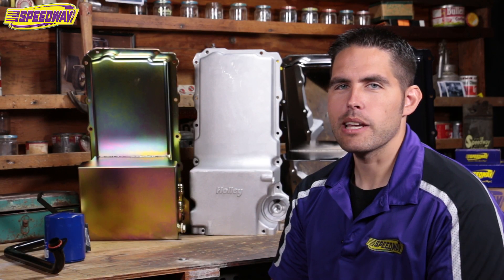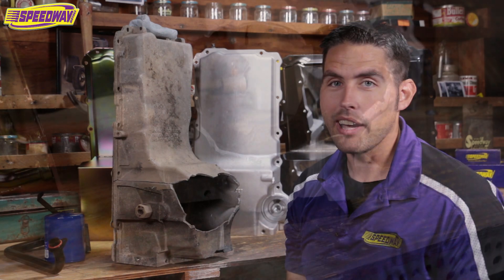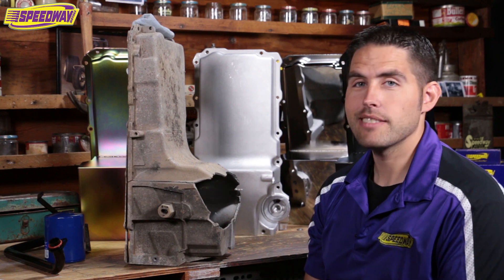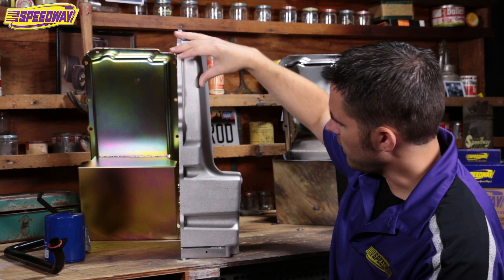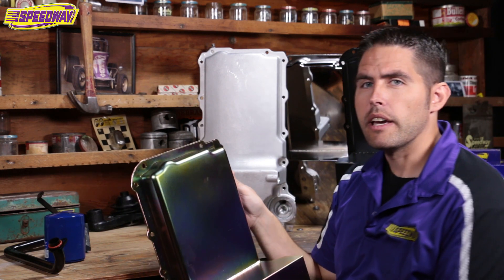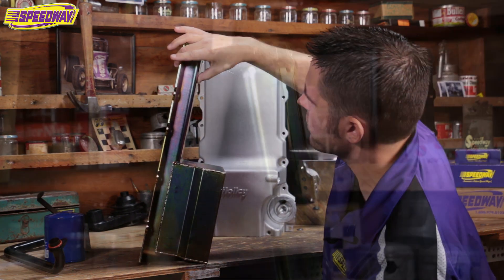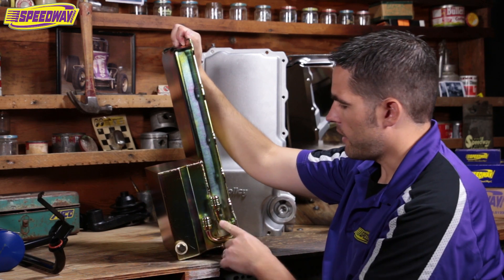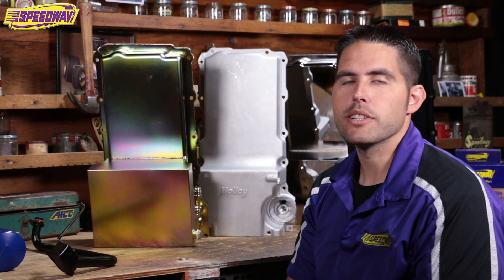LS Swap Oil Pans – Steel vs. Aluminum & How to Choose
There’s a huge number of LS swap oil pans out there, from everywhere. Pat provides an ls swap oil pan guide to help you choose between aluminum, steel, mounting styles, and budget oil pans. We also carry a number of C10 ls swap oil pans for truck fans, as well as ls swap oil pan kits which can save you a lot of time.

Holley Performance Products 302-1 LS Series Retro-fit Oil Pan
(4253021)

Black Steel GM LS Oil Pan, 7 Quart, 90 Degree Fitting
(9101742)

Pick-Up Tube for LS 7QT Steel Oil Pan
(9101745)

Zinc Steel Gm LS, 7 Quart Oil Pan
(9101744)

Chrome Steel GM LS, 7 Qt Oil Pan
(9101743)

Single Remote Oil Filter Bracket
(7201056)

AC Delco PF1218 Duraguard Engine Oil Filter
(91015175)

Single Remote Oil Filter Bracket, Vertical Outlet
(7201029)